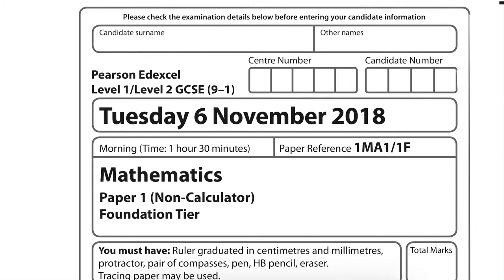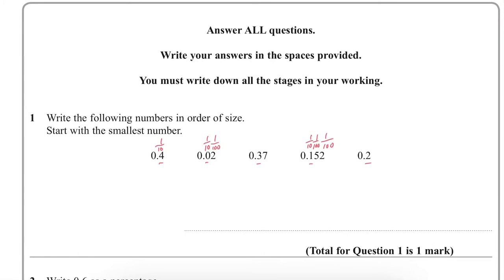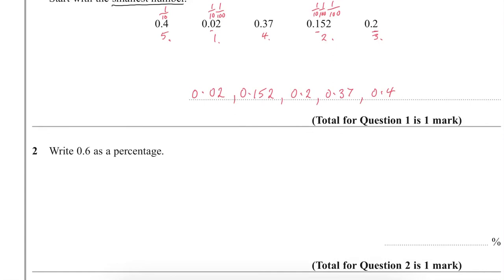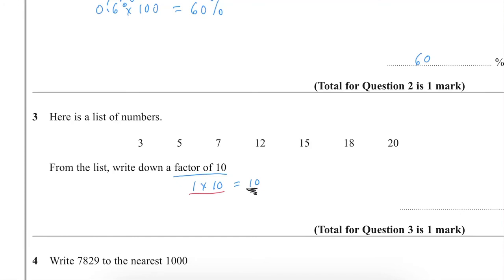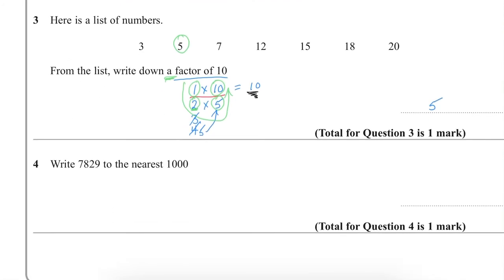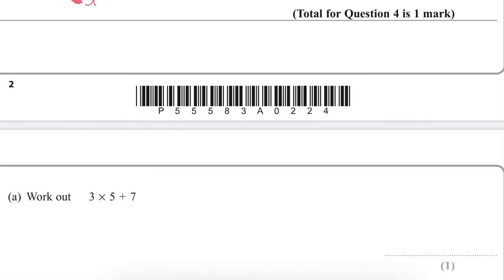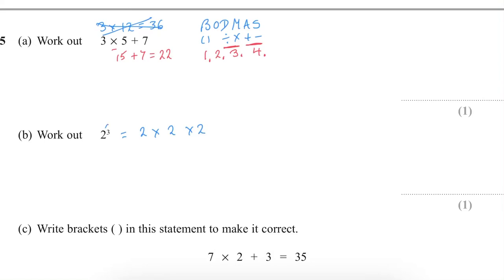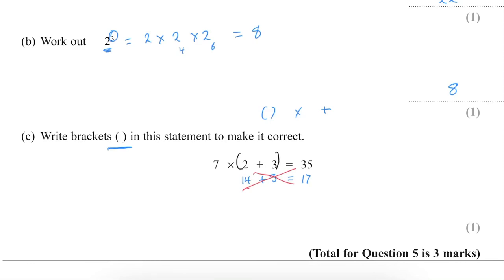27 July 2020